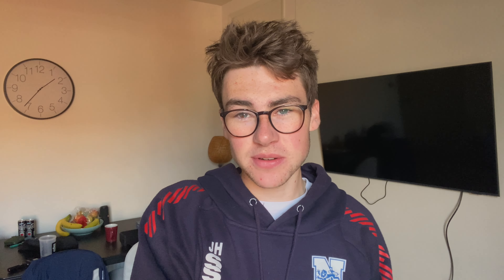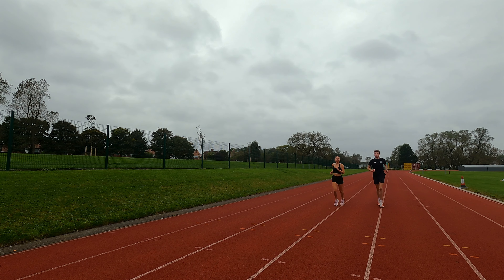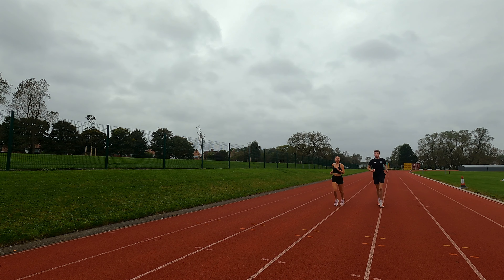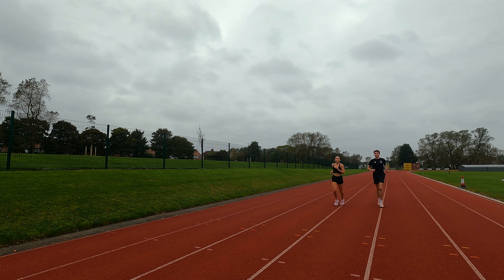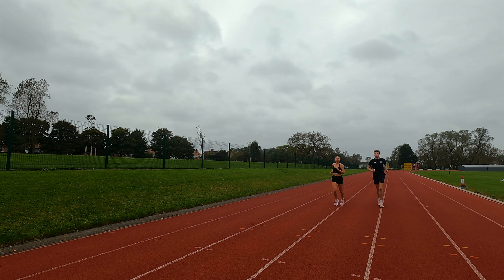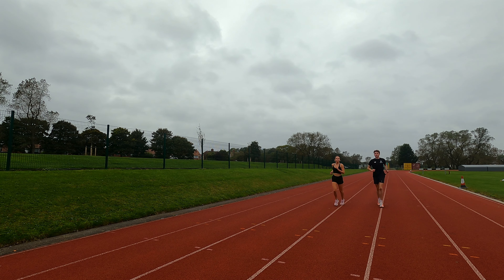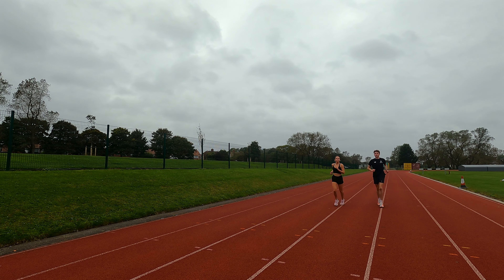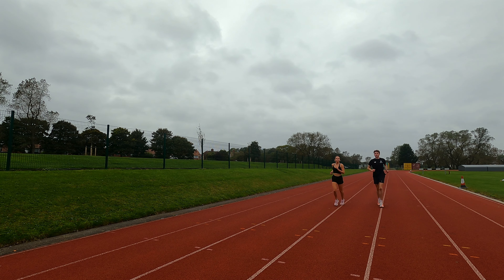Why should YOU do a TRACK SESSION?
A key element to getting a shiny PB is doing speedwork. And where better to do that than on the 400m oval of rubber that runners like to call their second home. However, track running can be intimidating, so here's a beginner's guide of how to get started with track sessions and even an example of one to get you started! Enjoy.